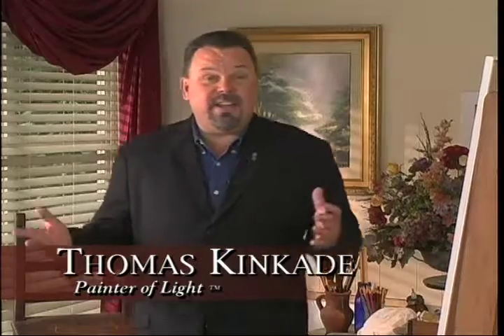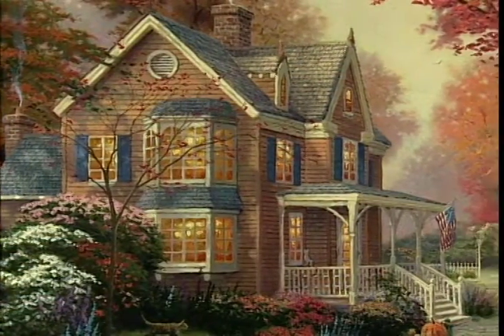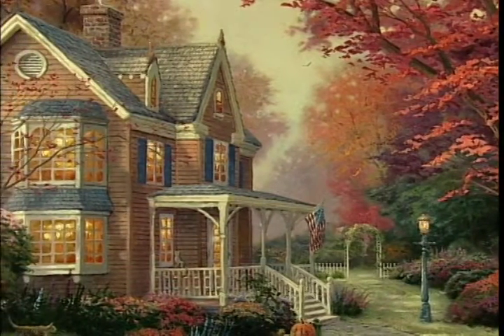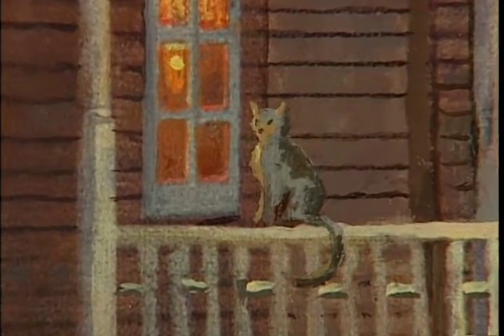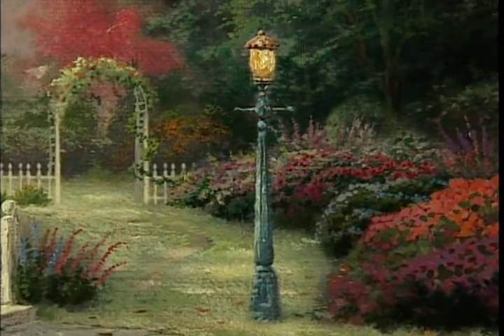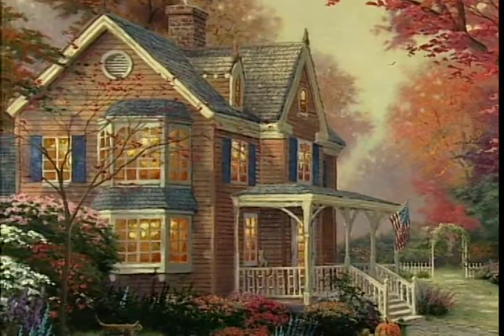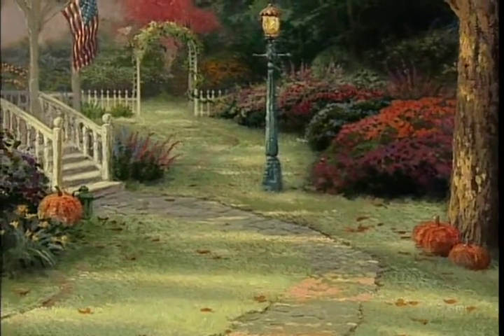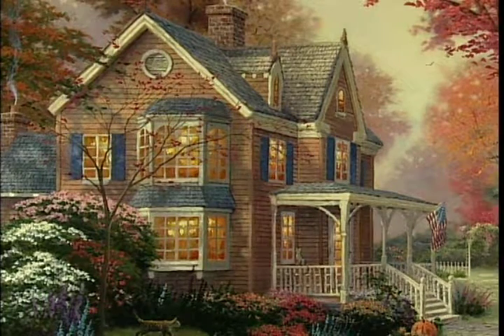Victorian Autumn by Thomas Kinkade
My Victorian Autumn, the fourth seasonal addition to my series of idyllic family retreats, visits an imposing Victorian mansion in the fall of the year. Light pours through the rectangular windows, providing a glimpse of the comfortable family life unfolding within.     The change of seasons is well underway, and nature is blessed by an abundance of color. The near foliage is lavish with the last blossoms of summer, the reds, pinks, blues, and purples of a floral bouquet, while the trees have already begun to flame red and gold with the vibrant hues of autumn.

    -Thomas Kinkade